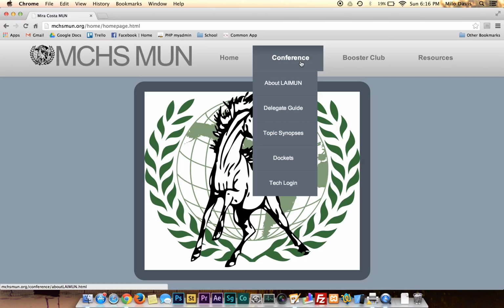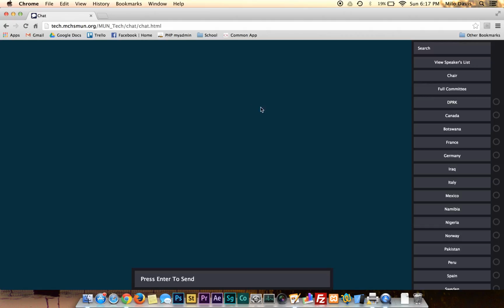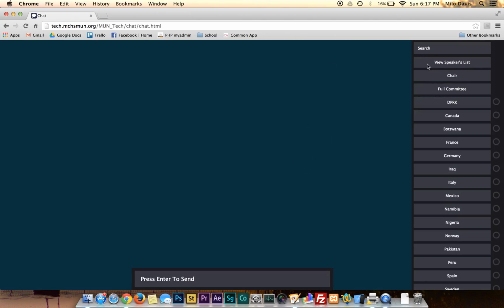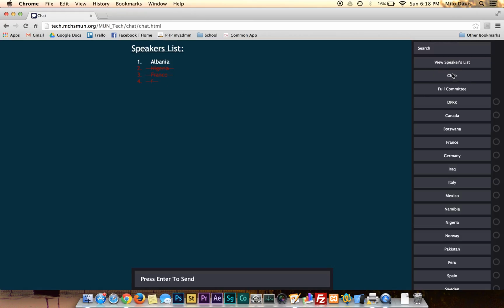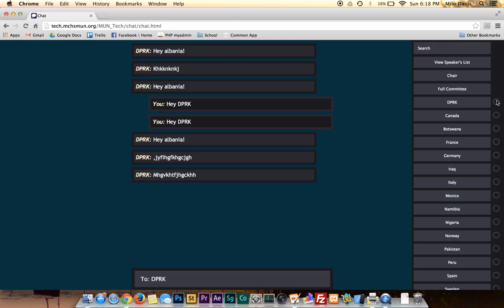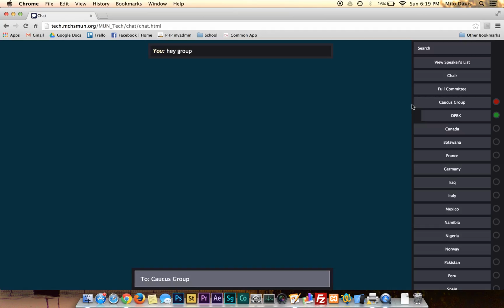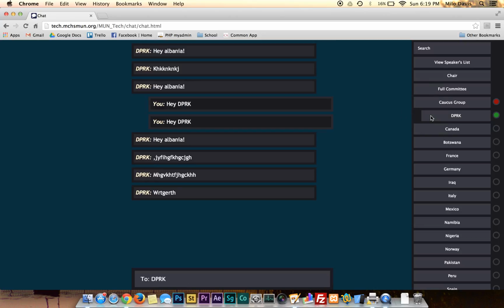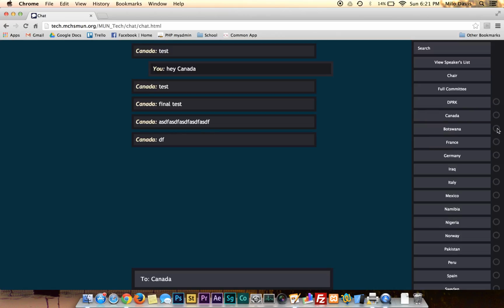LAIMUN Tech Video